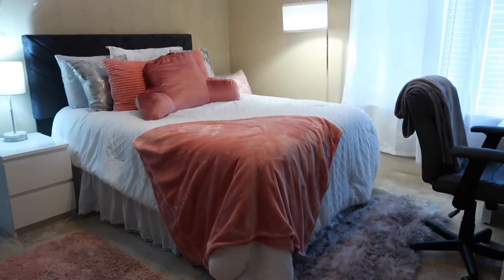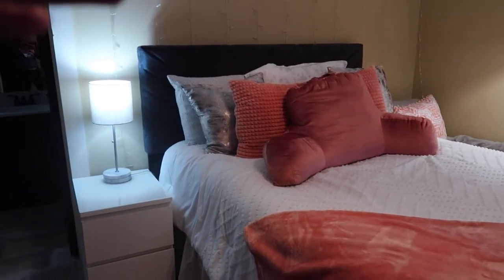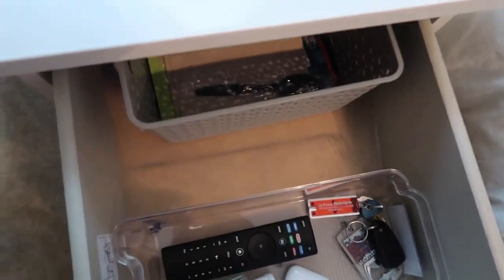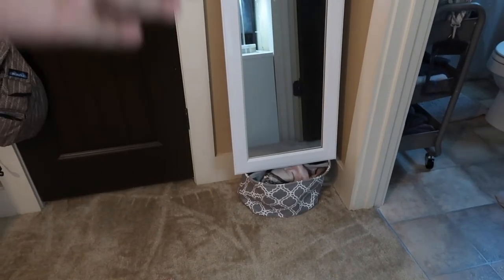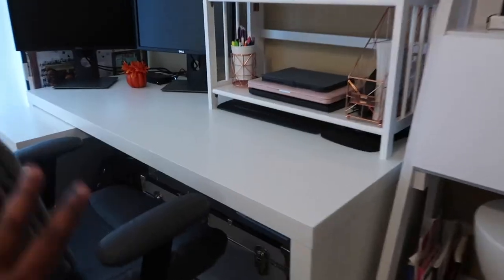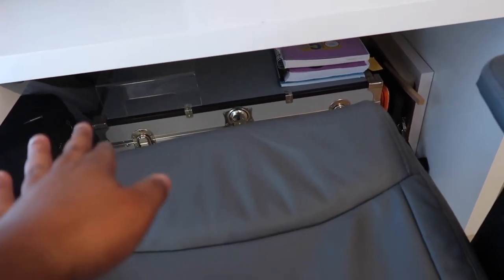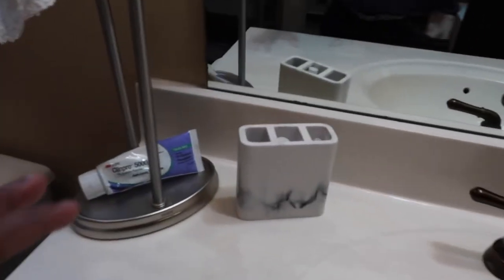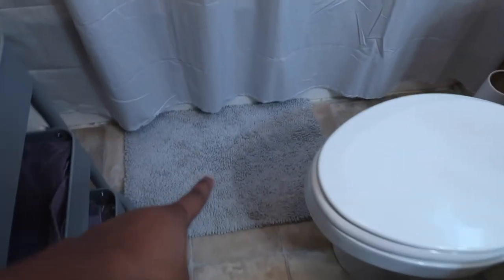COLLEGE ROOM + BATHROOM TOUR | PART 2 || CLEMSON UNIVERSITY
Are you ready for Part 2?

(AMAZON) Twinkle Lights

(IKEA) White Nightstand

(TARGET) Gray Y Weave Basket

(TARGET) Expandable Shoe Rack

(AMAZON) *Similar* Lock Box

(TARGET) *Similar* Gray 3 Drawers

(TARGET) Medium-sized Gray Y Weave Basket

(TARGET) Large Gray Y Weave Basket

(AMAZON) Small step stool

(AMAZON) Computer Desk Mat

(AMAZON) Computer Desk Mat #2

(IKEA) Desk

(AMAZON) Computer Riser

(TARGET) Rose Gold Mid-Century Lamp

(IKEA) *similar* Bathroom Cart

(AMAZON) - Night Light

(AMAZON) Pom Pom Bedskirt